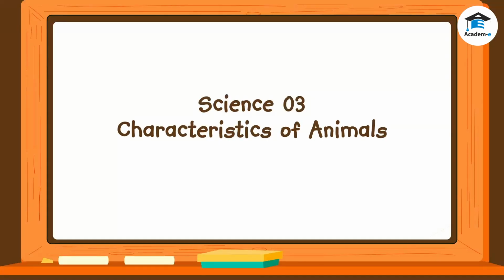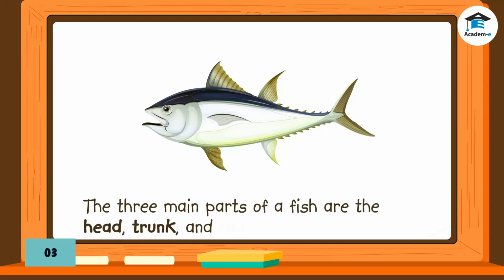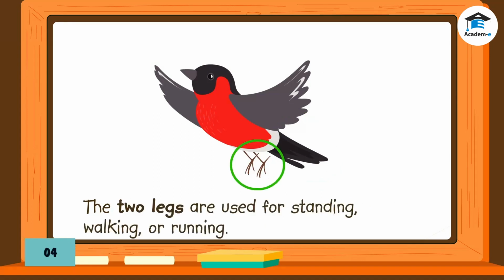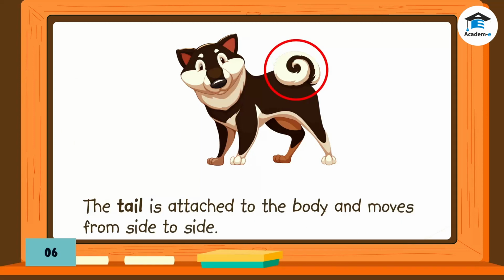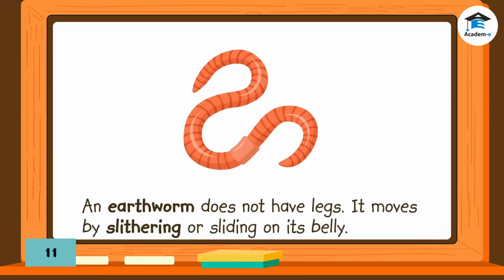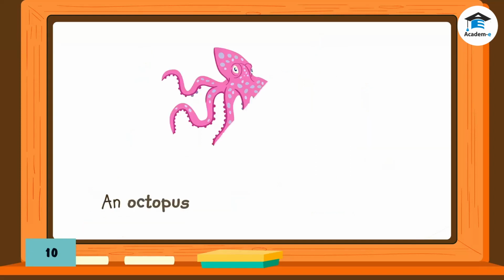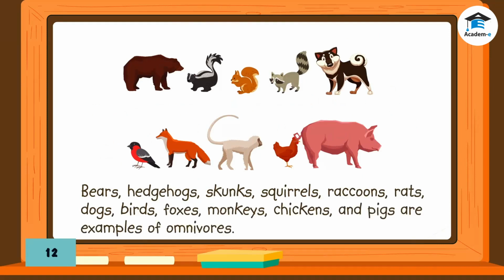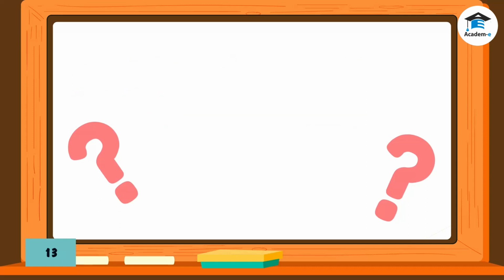SCIENCE03L09: Characteristics of Animals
❖ Identify the different parts of animals
❖ Describe the uses and importance of each part of animals
❖ Describe animals in their immediate surroundings
❖ Classify animals according to body parts and use
❖ Classify animals based on the food that they eat
❖ Appreciate the importance of animals